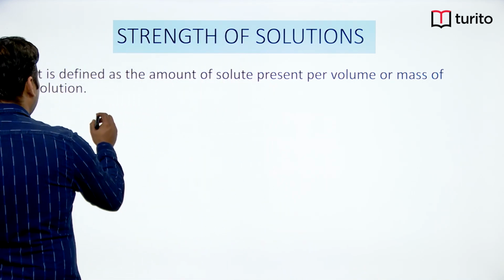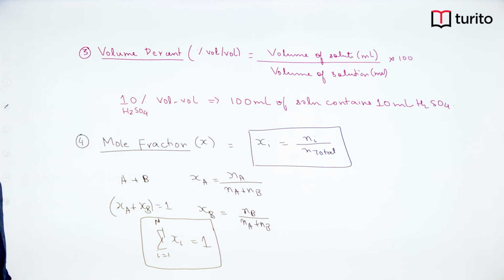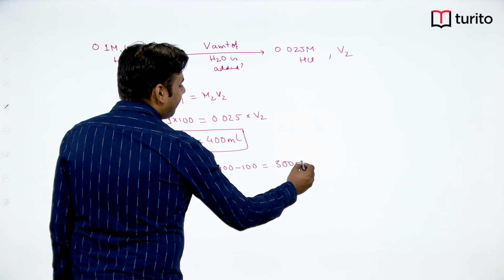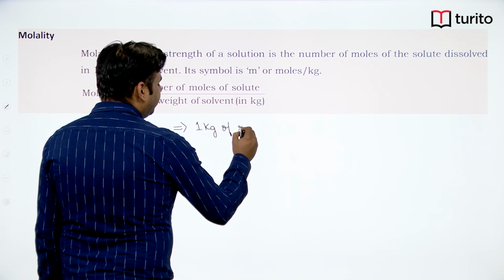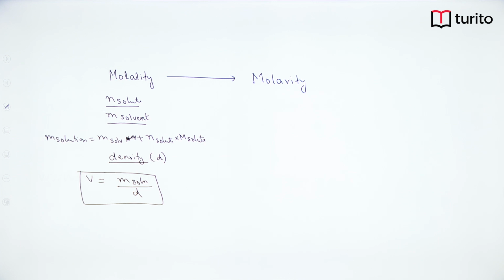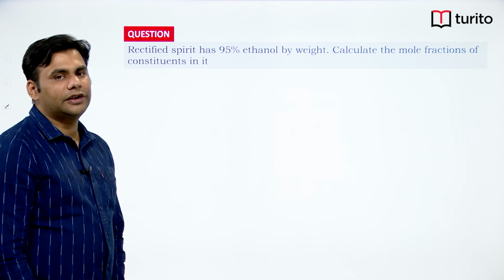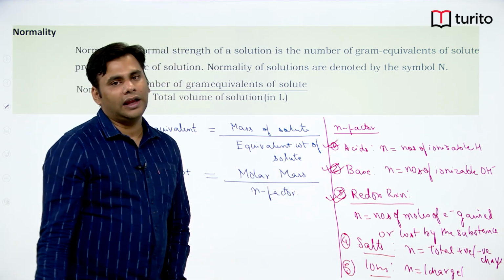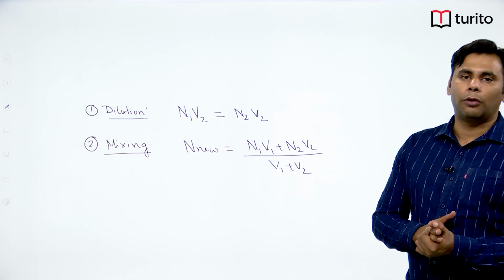12th Chemistry - IIT-JEE - Dilute Solutions - Concentration Terms and Related Problems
Concentration terms in chemistry are used to express the amount of a substance dissolved in a given volume of a solution or the ratio of the amount of a solute to the amount of solvent or solution. These terms are essential for quantifying the strength or composition of solutions. Some common concentration terms include:

Molarity (M): Molarity is the most widely used concentration term. It represents the number of moles of solute per liter of solution. Mathematically, Molarity (M) = Moles of solute (n) / Volume of solution (L).

Molality (m): Molality expresses the concentration of a solution in terms of moles of solute per kilogram of solvent. Molality (m) = Moles of solute (n) / Mass of solvent (kg).

Mass Percent (% mass): Mass percent is the mass of the solute divided by the total mass of the solution, expressed as a percentage. Mass Percent (%) = (Mass of solute / Mass of solution) x 100%.

Volume Percent (% volume): Volume percent is the volume of the solute divided by the total volume of the solution, expressed as a percentage. Volume Percent (%) = (Volume of solute / Volume of solution) x 100%.

Parts Per Million (ppm) and Parts Per Billion (ppb): These are used for extremely dilute solutions. ppm and ppb represent the number of parts of solute per million or billion parts of solution, respectively.

Problems related to concentration terms involve calculations and conversions to determine the concentration of a solution. Students and professionals often encounter such problems when preparing solutions in laboratories or understanding the properties of solutions in various applications, such as chemistry, biology, and environmental science. These problems can include calculating the amount of solute needed to make a solution of a specific concentration, determining the dilution of a solution, or finding the final concentration after mixing solutions of different concentrations.

Solving concentration problems typically involves using the given information and the appropriate concentration term formula to calculate the desired value. It's important to pay attention to units and ensure consistency throughout the calculations. Concentration terms are fundamental to chemistry and are essential for accurately working with solutions in a laboratory or industrial setting.